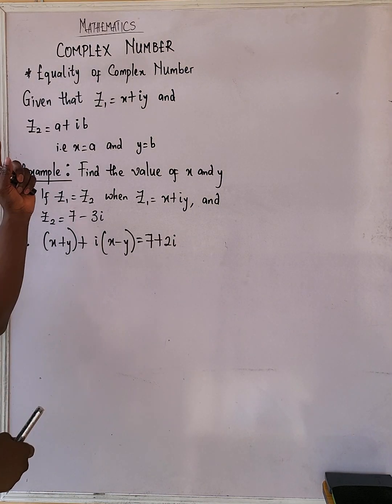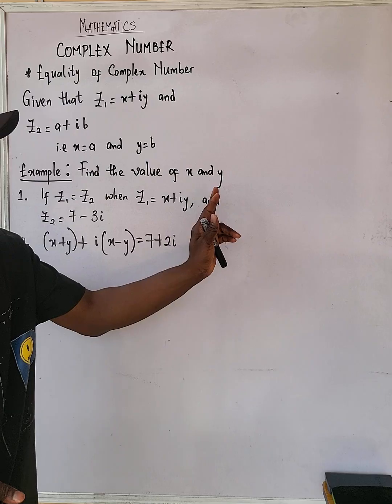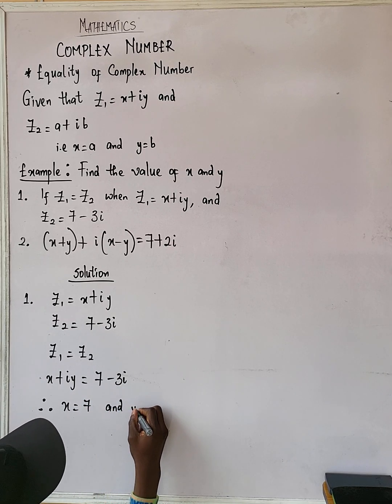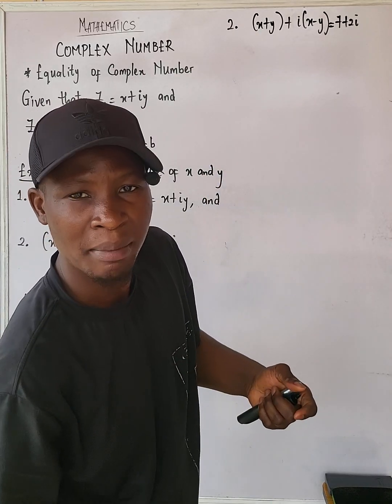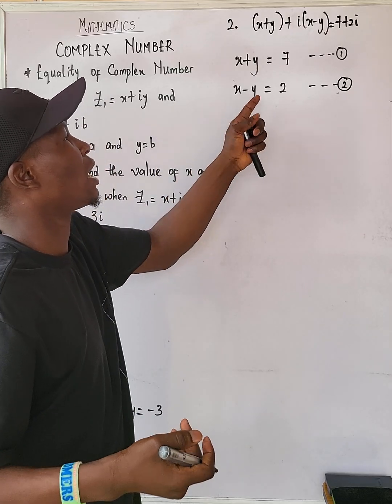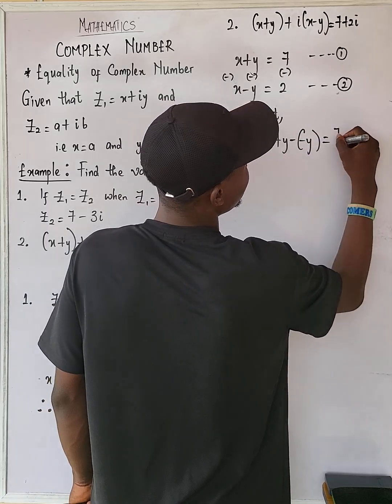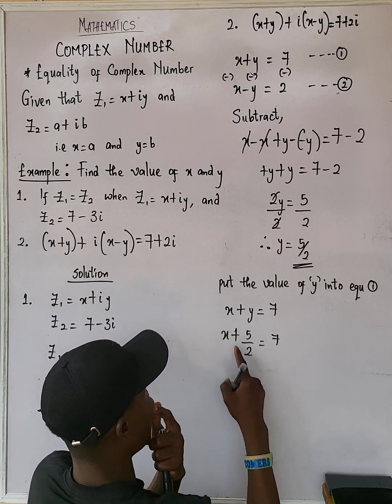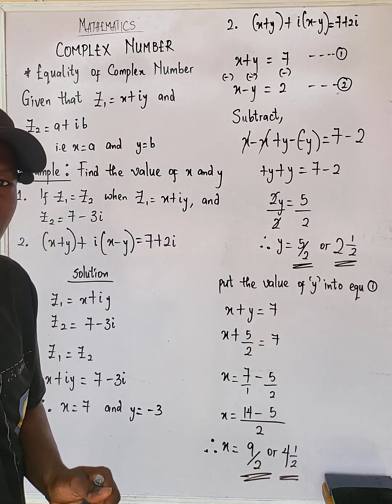COMPLEX NUMBER | Equality of Complex Number | GCSE Maths | A-level Maths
Learn Complex Number for GCSE, A-level Mathematics, IJMB, JUPEB. This lesson explains the equality of complex numbers with worked examples and exam-style questions.